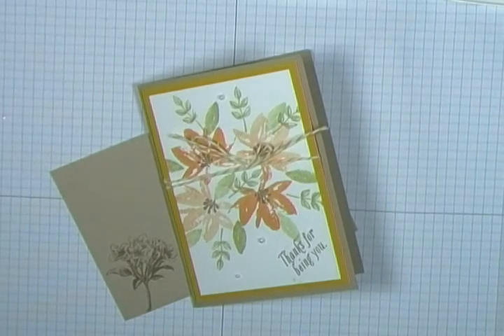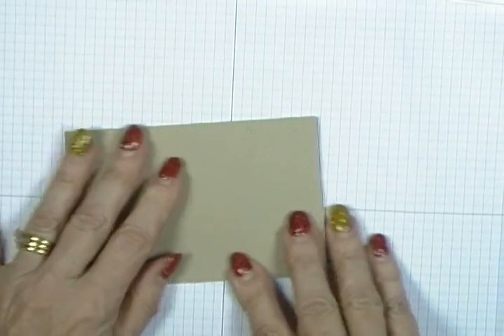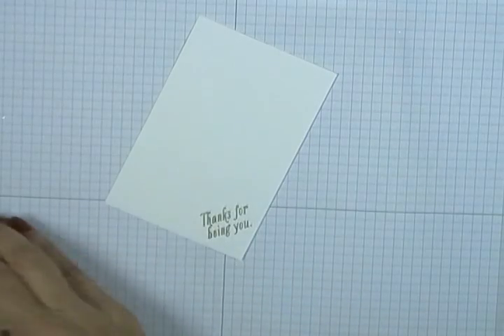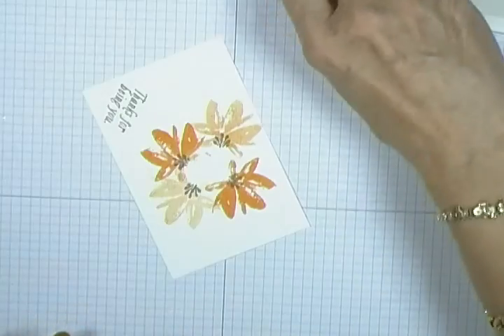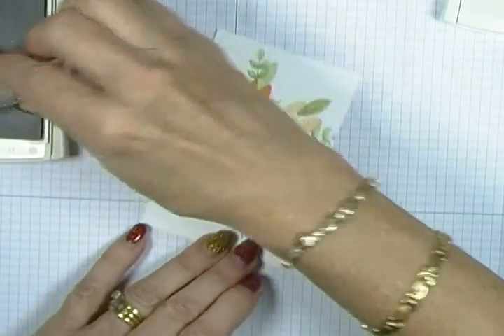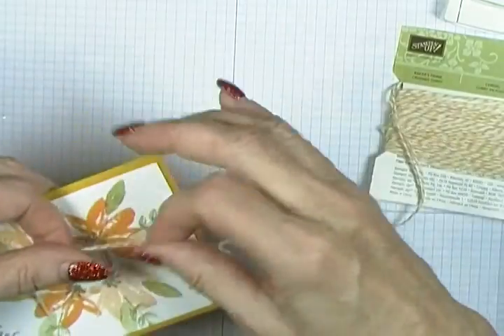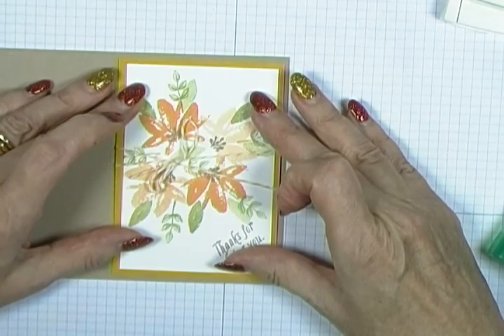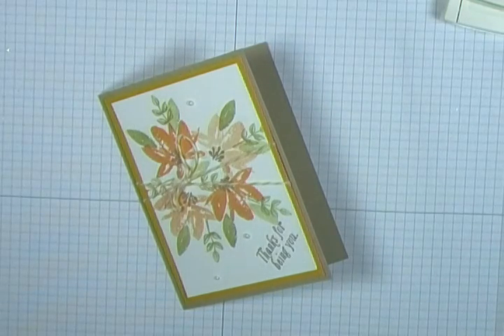Avant Garden Card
Create this pretty card using the Sale-a-bration Avant Garden Stamp Set from Stampin' Up!  available for FREE with a minimum order of $50 product.